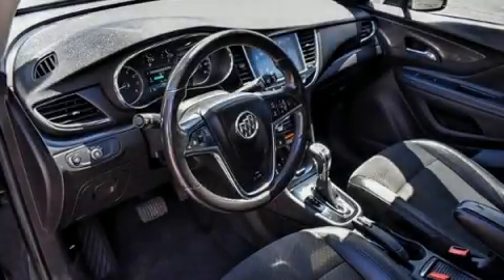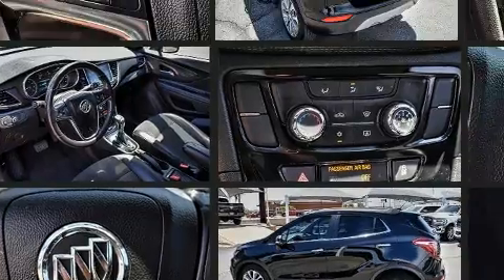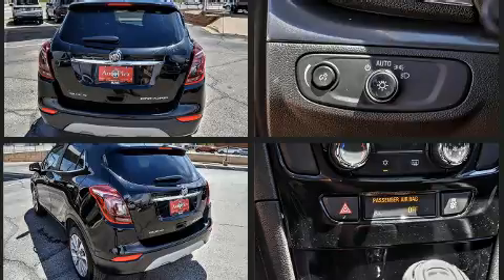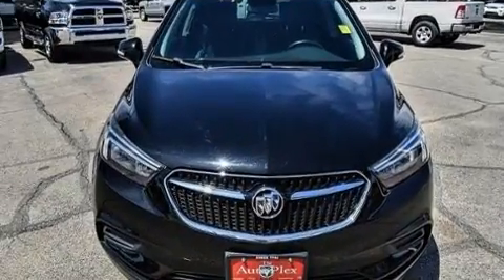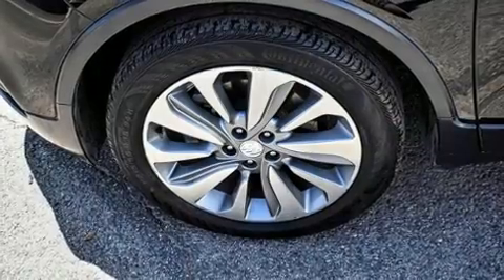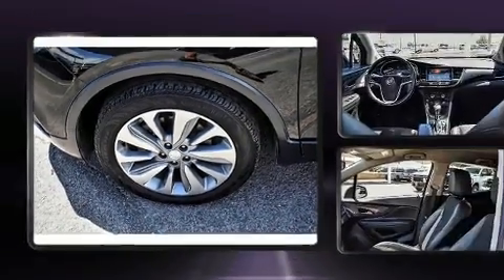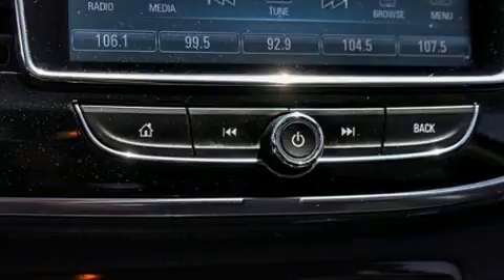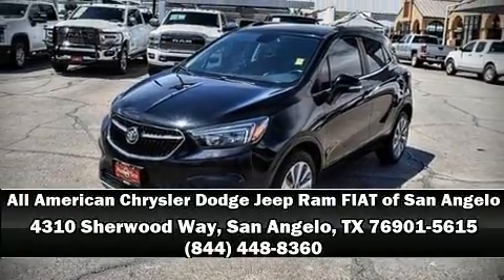2018 Buick Encore Preferred in San Angelo, TX 76901-5615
Familiarize yourself with the 2018 Buick Encore. It features a front-wheel-drive platform, an automatic transmission, and an efficient 4 cylinder engine. Turbocharger technology provides forced air induction, enhancing performance while preserving fuel economy. It distinguishes itself from the competition with features such as: delay-off headlights, a rear window wiper, 1-touch window functionality, an outside temperature display, front bucket seats, power windows, and cruise control. Audio features include an AM/FM radio, steering wheel mounted audio controls, and 6 speakers, providing excellent sound throughout the cabin. Passengers are protected by various safety and security features, including: dual front impact airbags with occupant sensing airbag, front and rear side impact airbags, traction control, brake assist, a panic alarm, onStar, and 4 wheel disc brakes with ABS. With electronic stability control supplementing mechanical systems, you'll maintain precise command of the roadway. Our sales reps are knowledgeable and professional. They'll work with you to find the right vehicle at a price you can afford.